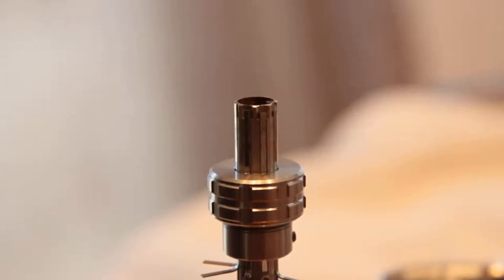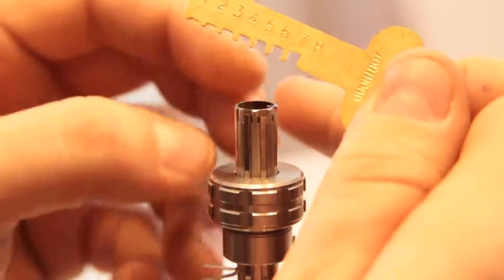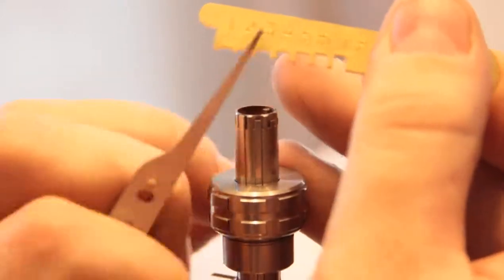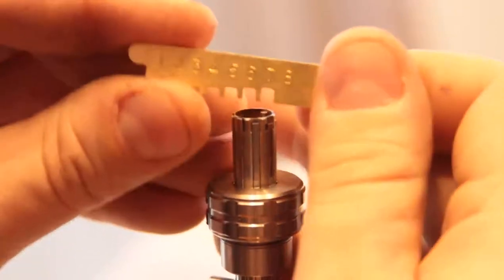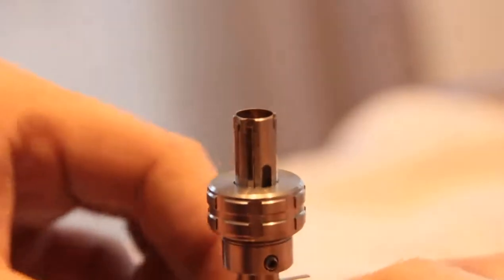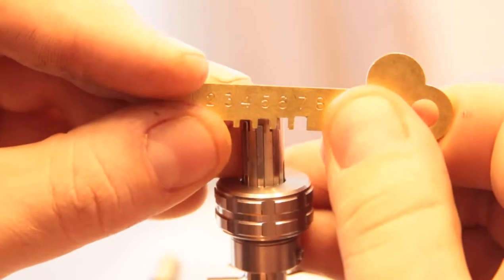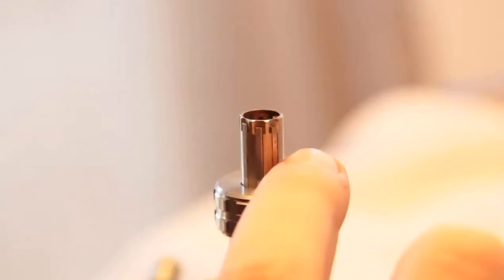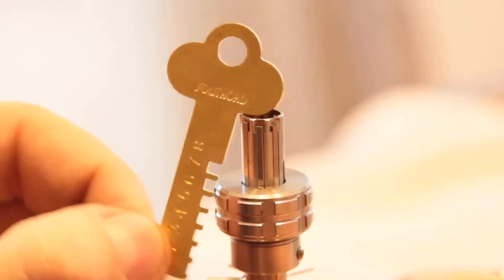(029) Decoding Ace Locks -- Southord Pick and Gauge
A follow-on to the American Lock 7260 picking video -- a quick demo of how to decode the lock you just picked using the gauge that comes with the Southord Ace/Tubular lock pick.